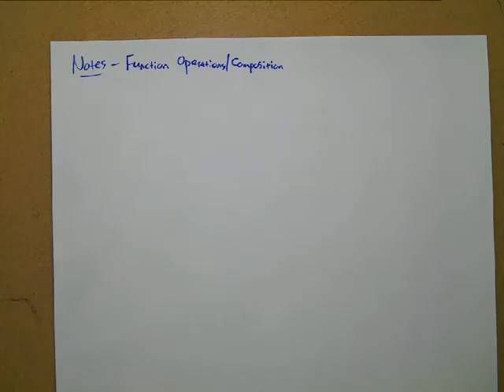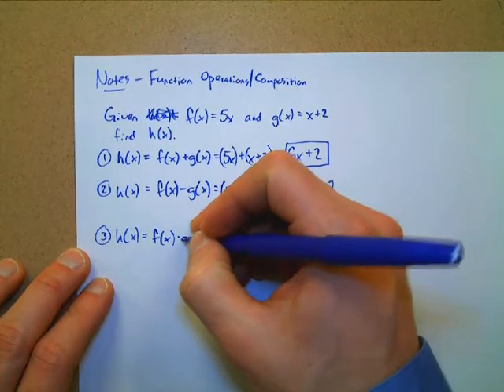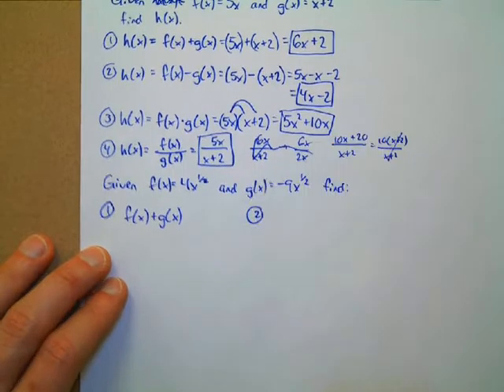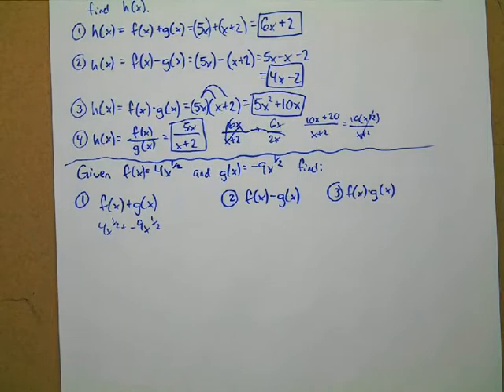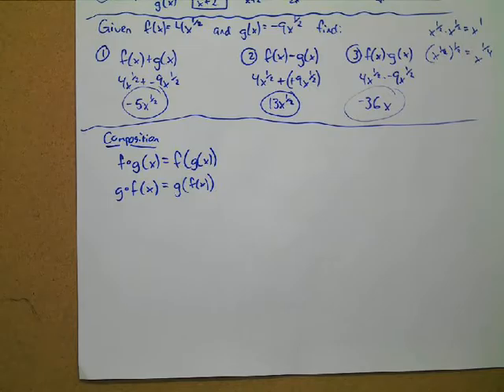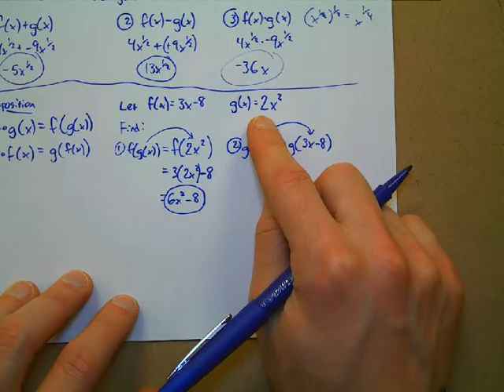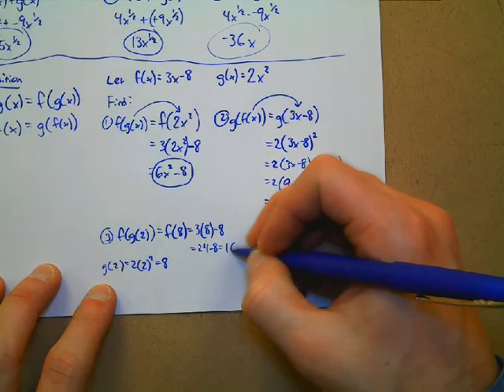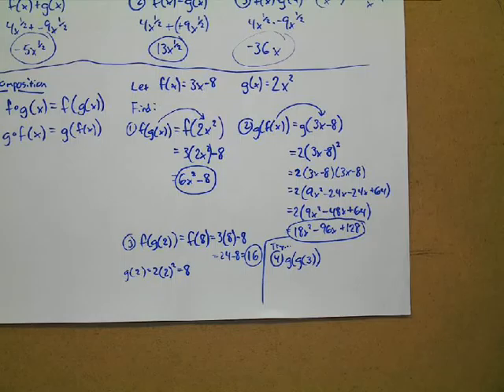3/7/2017 Function Operations and Composition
HW: p 432 #3-9odd, 13,15,21,31